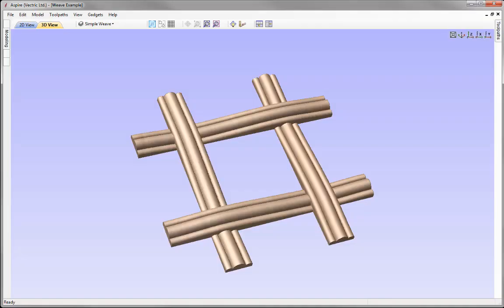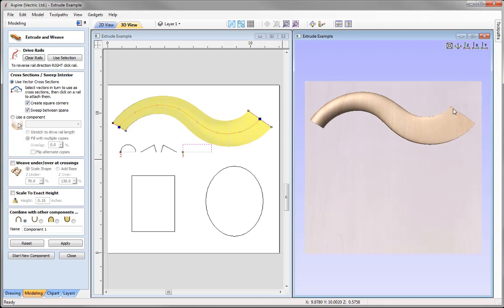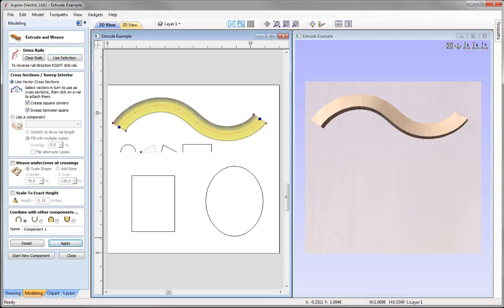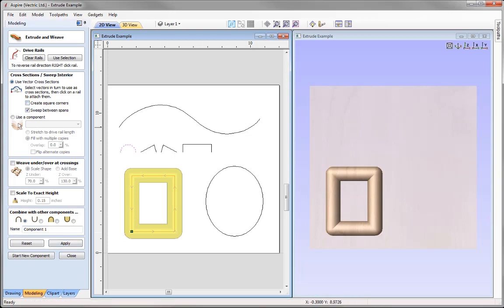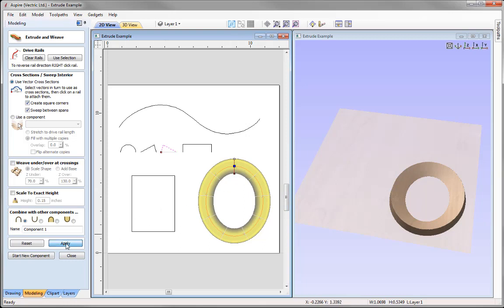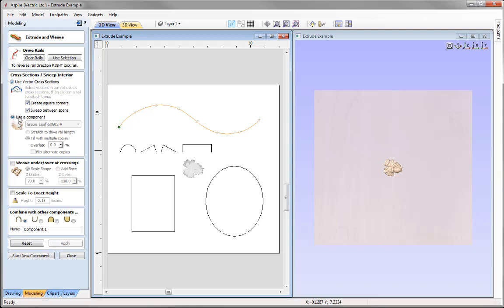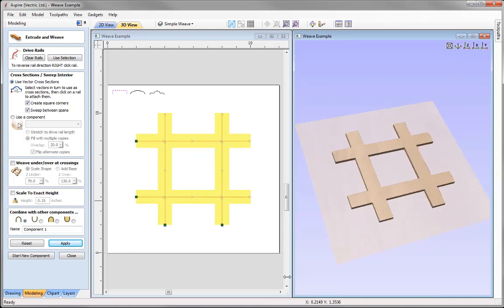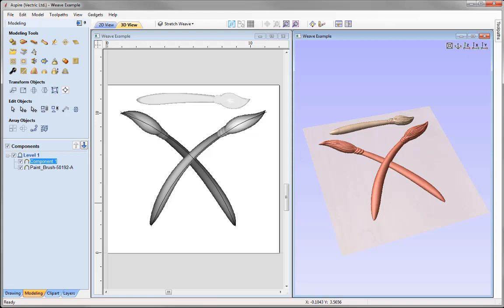Extrude and Weave Guide | 3D Modeling | V9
This video looks at all of the options within the Extrude & Weave form to create extruded shapes from vectors and existing components.